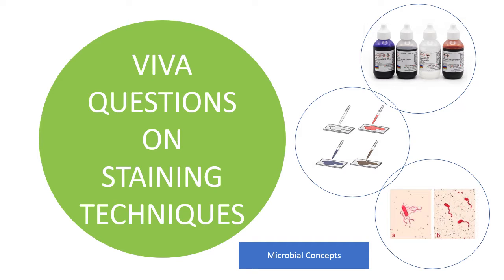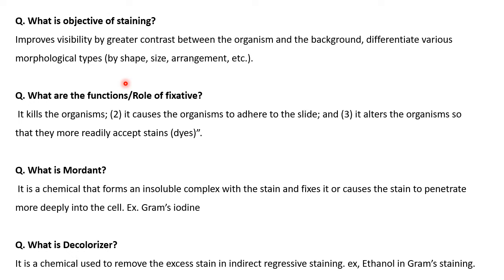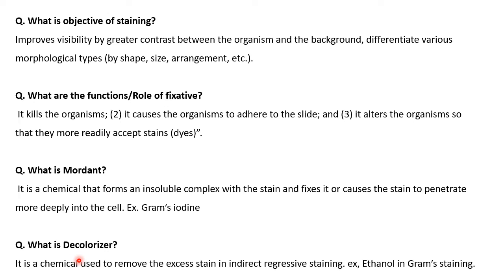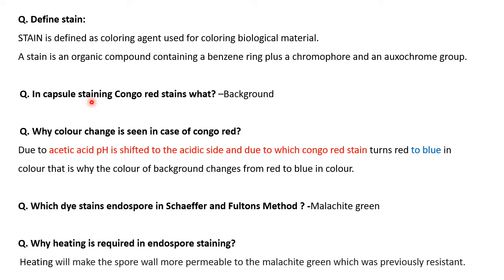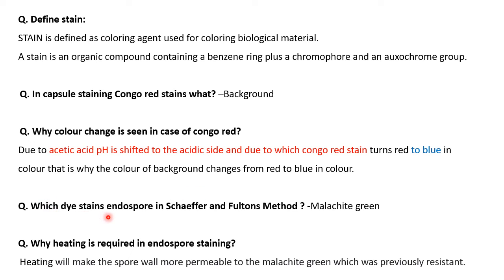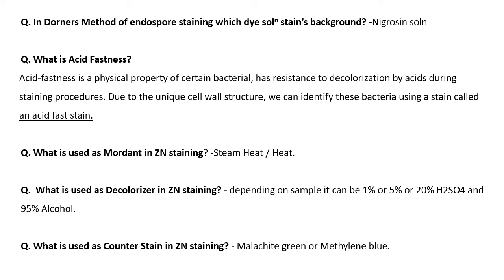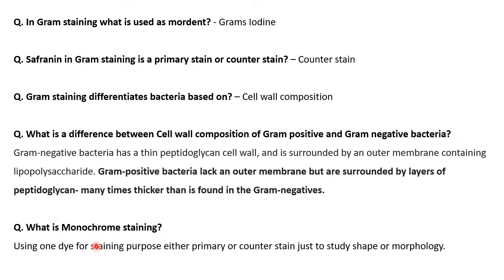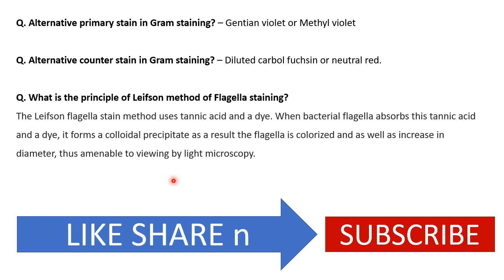Viva questions on staining techniques | Basics | Gram stain | Capsule | Endospore | Flagella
Enjoy learning!!!